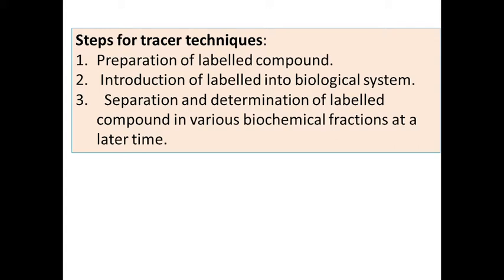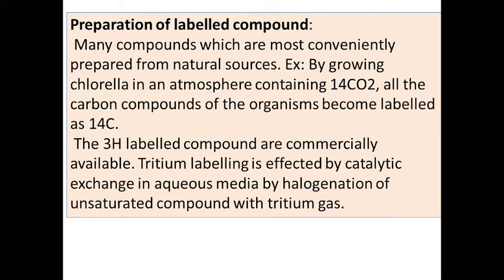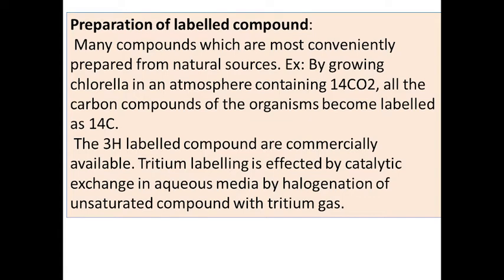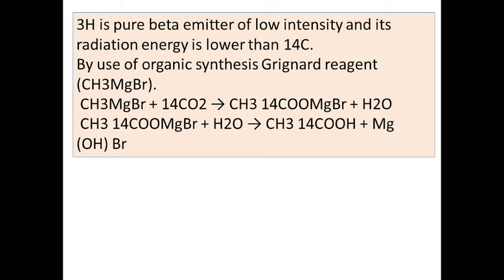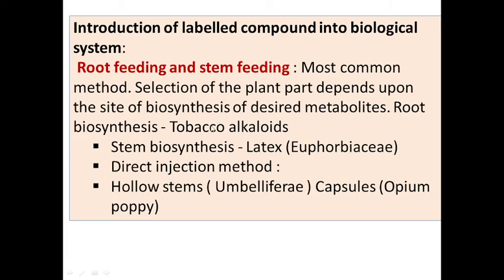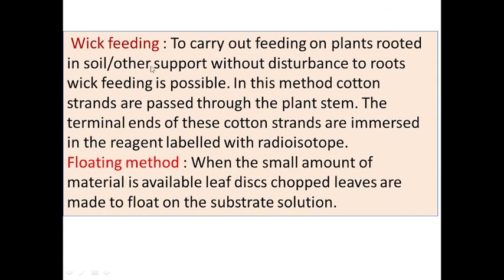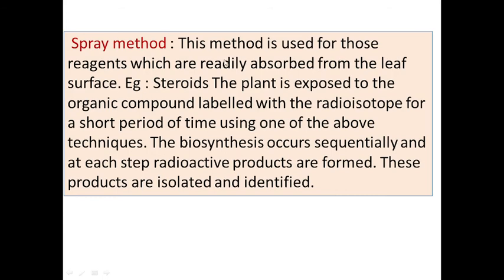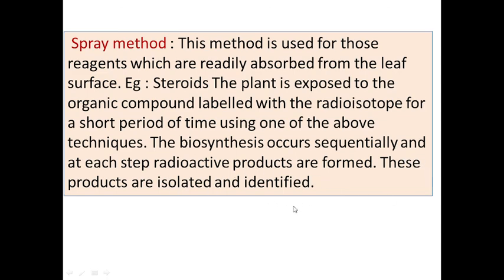Biosynthetic pathway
preparation and introduction of labelled compound